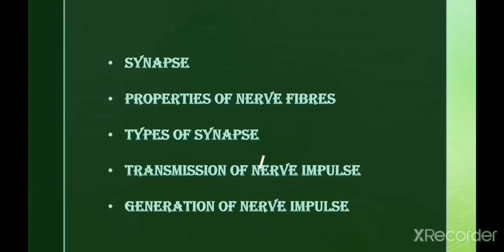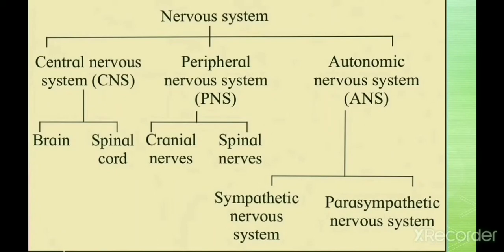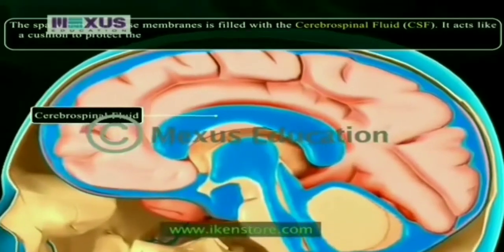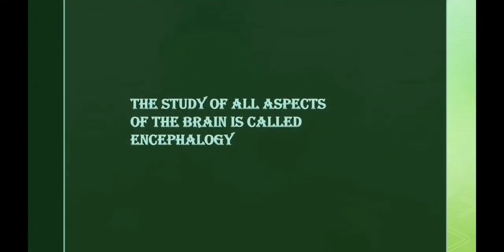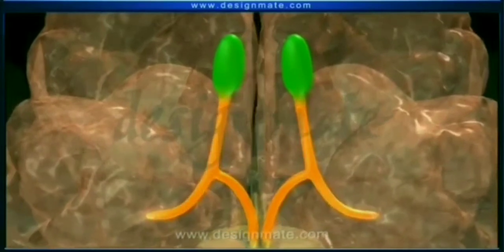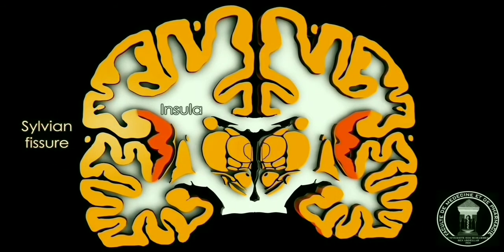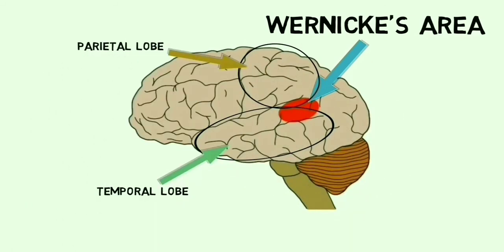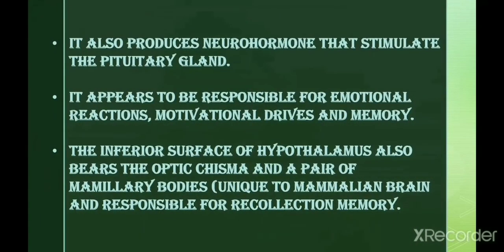Control And Co-Ordination- Part(III)